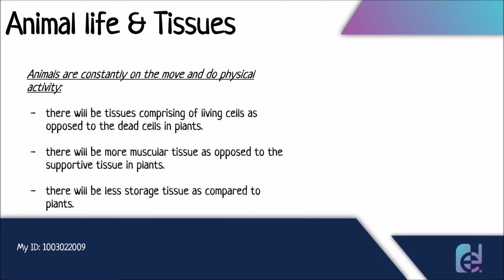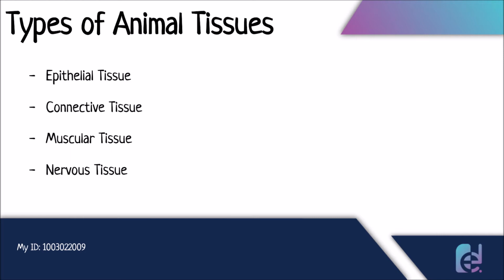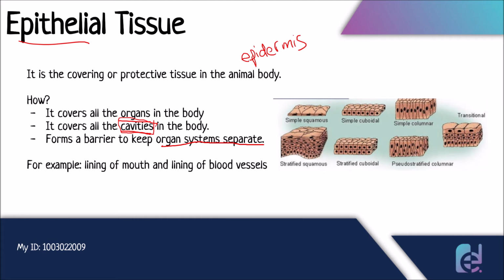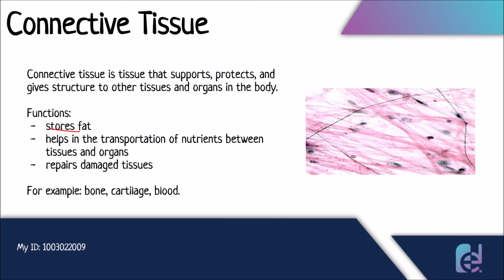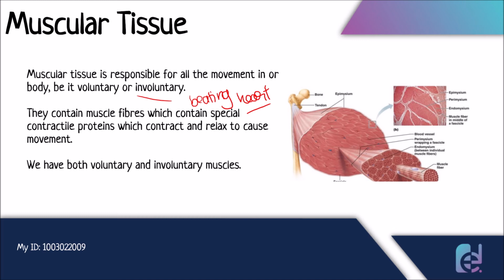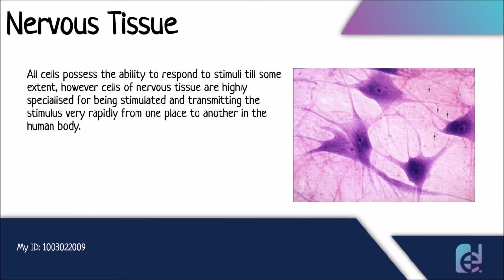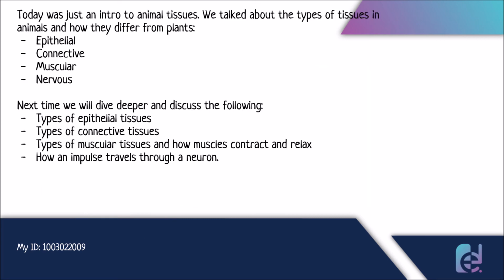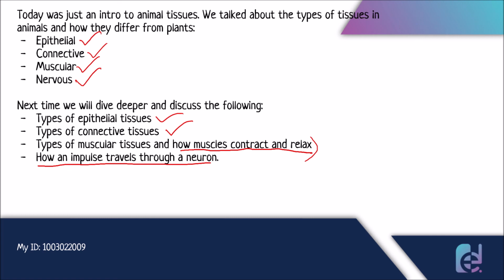Introduction to Animal Tissues - Biology Class IX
Biology Class IX